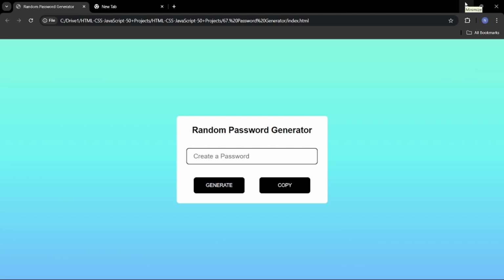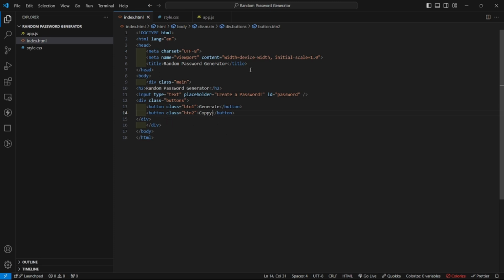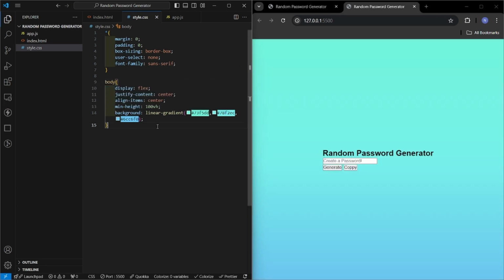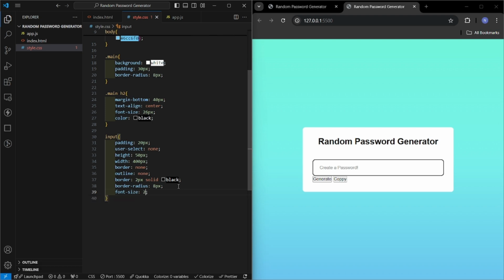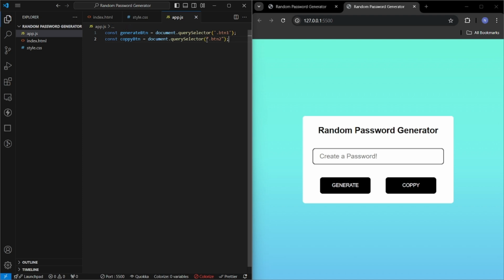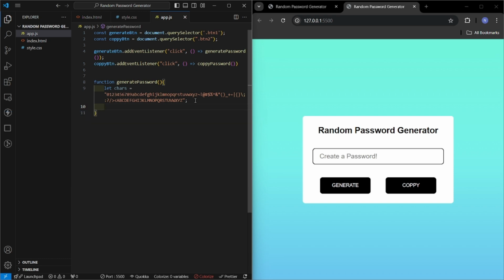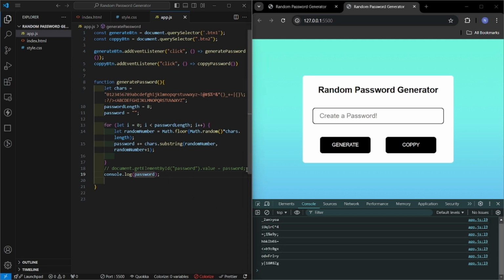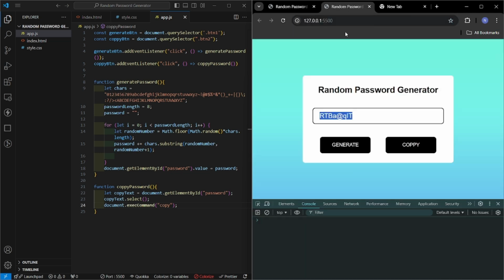How to Create a Random Password Generator with HTML, CSS, and JavaScript.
🔐 Build a Random Password Generator Using HTML, CSS & JavaScript | Full Step-by-Step Tutorial (2025)

Welcome to this comprehensive web development tutorial, where you’ll learn how to build a Random Password Generator using HTML, CSS, and JavaScript — from scratch! 🎉

In this beginner-friendly yet practical JavaScript project, you’ll learn how to generate strong, secure, and random passwords using Vanilla JavaScript. We’ll also style it beautifully using modern CSS and structure it cleanly with semantic HTML.

This Random Password Generator project is perfect for beginners learning JavaScript logic, front-end developers improving their UI skills, and anyone who wants to build real-world, functional tools that can be used on any website or application.

💻 What You’ll Learn in This Video:

🔹 How to create the basic HTML structure for a password generator
🔹 Applying modern CSS styling for a sleek, responsive, and minimal design
🔹 Using JavaScript (ES6) to generate random passwords dynamically
🔹 Adding options for password length, symbols, numbers, and uppercase letters
🔹 Implementing copy-to-clipboard functionality using JavaScript
🔹 Handling events, input values, and real-time updates in your UI
🔹 Writing clean, maintainable, and scalable code
🔹 Making your password generator responsive and mobile-friendly
🔹 Following best practices for web security and usability

🚀 Why You Should Watch This Tutorial:

✅ Ideal for beginners learning HTML, CSS, and JavaScript
✅ Learn to build a real-world web tool used by millions of developers
✅ Strengthen your understanding of JavaScript logic, functions, and randomization
✅ Practice DOM manipulation and event handling in a real project
✅ Improve your frontend design and interactivity skills
✅ Add an impressive project to your web developer portfolio
✅ Clear, step-by-step explanations suitable for all skill levels
✅ Gain confidence to build more advanced tools like password managers, login systems, and generators

🔐 By the End of This Tutorial, You’ll Be Able To:

✔️ Build a fully functional Random Password Generator from scratch
✔️ Generate secure passwords using JavaScript functions
✔️ Create interactive UI components with dynamic data
✔️ Apply modern CSS styling for clean and professional design
✔️ Understand JavaScript Math.random(), arrays, and string manipulation
✔️ Handle copy functionality using the clipboard API
✔️ Make your generator responsive across all devices
✔️ Use logic-based JavaScript concepts for real applications

🧠 Project Highlights:

🔸 100% HTML, CSS, and Vanilla JavaScript — no frameworks required
🔸 Beginner-friendly yet practically useful project
🔸 Great for portfolio and resume building
🔸 Fully responsive design that adapts to all screens
🔸 Customizable for password length, symbols, numbers, and more
🔸 Includes copy-to-clipboard button for convenience
🔸 Real-time password generation and updates

🧰 Technologies Used:

HTML5: To create the structure of the generator

CSS3: For styling, layout, and animations

JavaScript (ES6): To add logic and interactivity

💡 Concepts You’ll Master:

🟢 JavaScript Random Number Generation
🟢 Arrays, Loops, and Conditionals
🟢 DOM Manipulation (querySelector, addEventListener)
🟢 CSS Flexbox & Responsive Design
🟢 Clipboard API for Copy Feature
🟢 UI/UX Principles for Web Tools

🧩 Perfect For:

HTML, CSS, and JavaScript beginners

Students learning web development basics

Frontend developers practicing UI and logic

Anyone who wants to build practical coding projects

Developers creating security tools or utility websites

🧠 Use Cases:

✅ Personal password management tools
✅ Security or authentication web apps
✅ Admin dashboards needing password generation
✅ Online tools and utilities websites
✅ Learning JavaScript event-based logic

💬 Conclusion:

By the end of this tutorial, you’ll have built a fully functional and professional Random Password Generator — a real-world JavaScript project that demonstrates your ability to work with logic, UI, and functionality in sync.

You’ll gain a deeper understanding of JavaScript’s random functions, DOM manipulation, and responsive design, helping you become a more confident web developer.